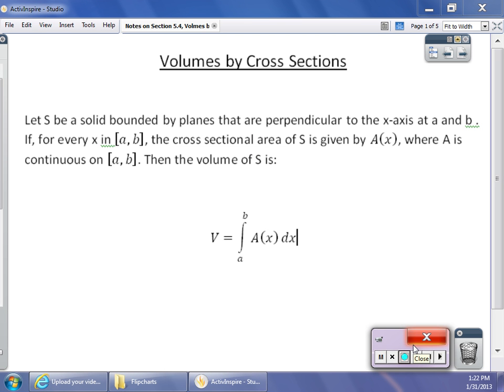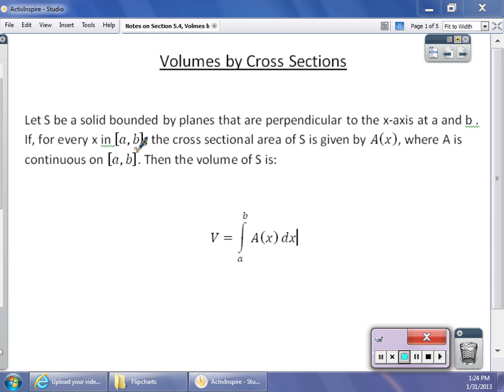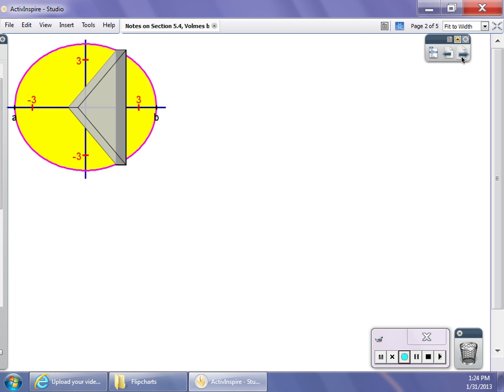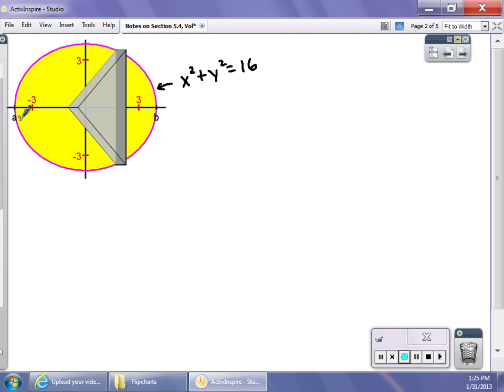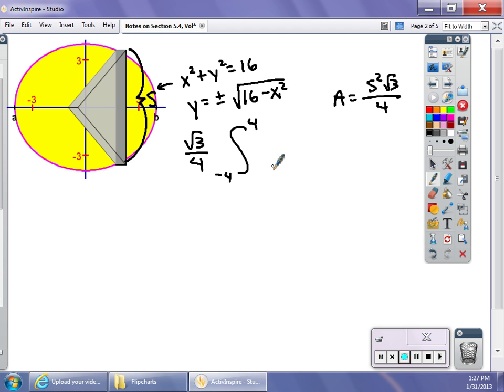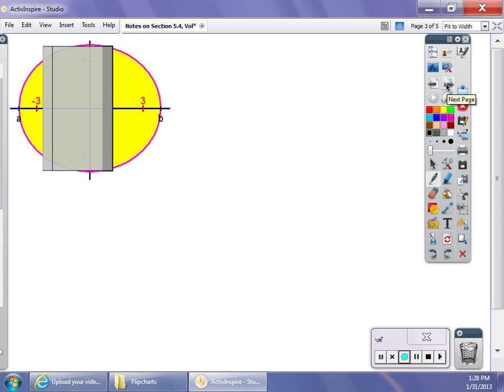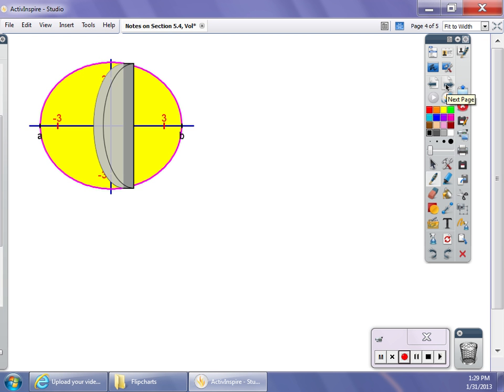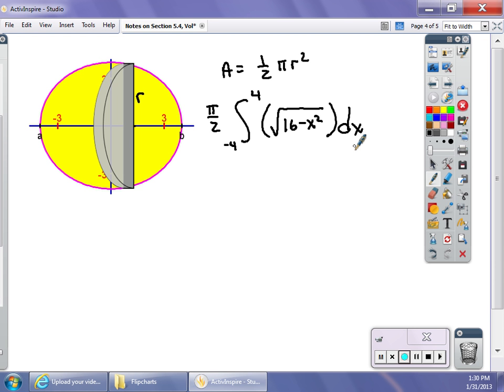Unit 5 Video 4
Volume by cross sections